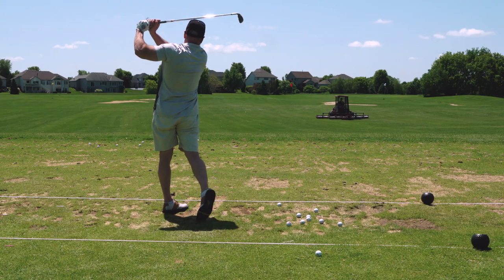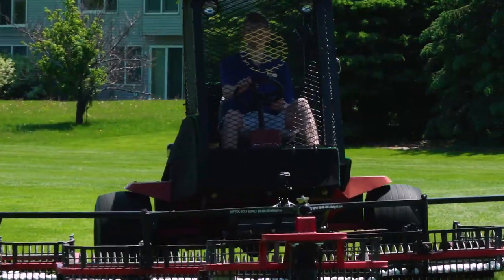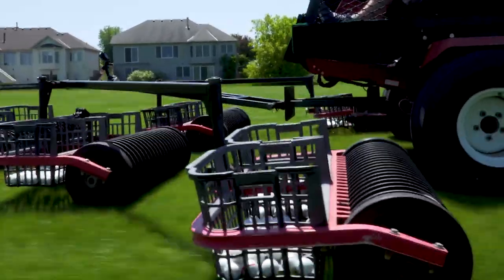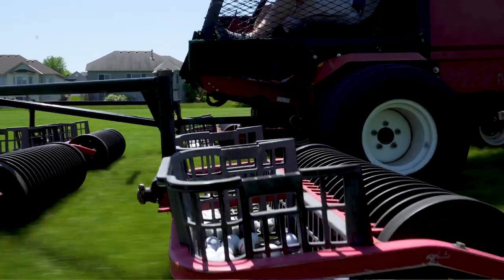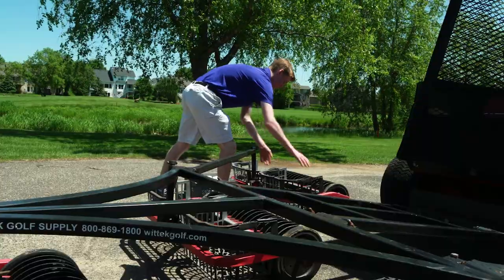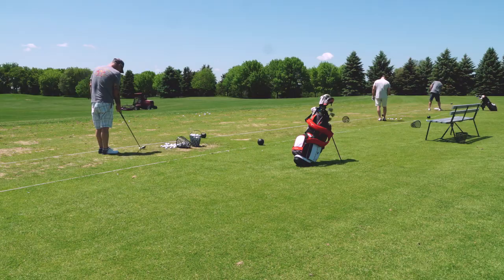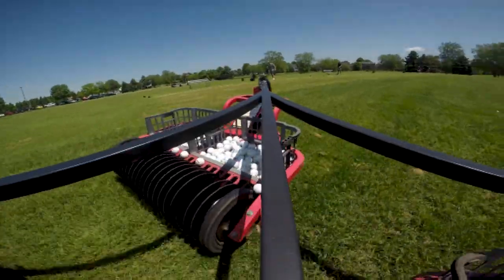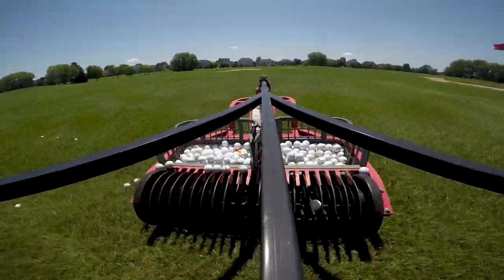Woodbury Works: Driving Range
Woodbury Works is a segment that looks at the jobs the city does daily.  Join Eagle Valley Golf Course Outdoor Service Employee, Joey Duncan, as he walks us through the process of clearing the driving range.